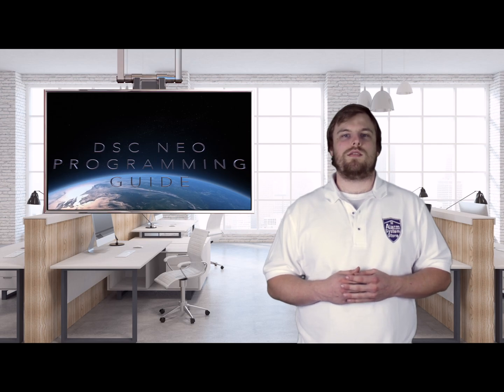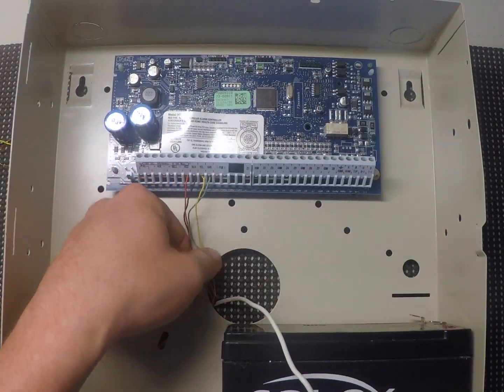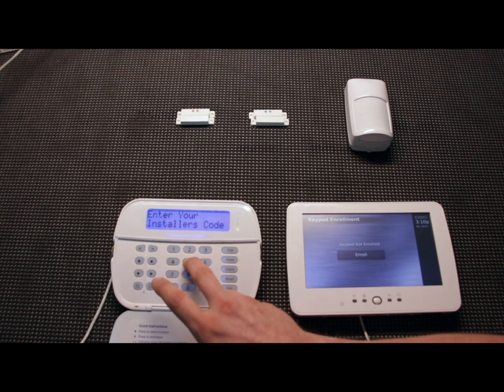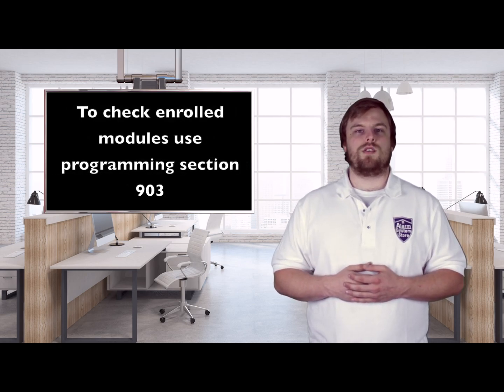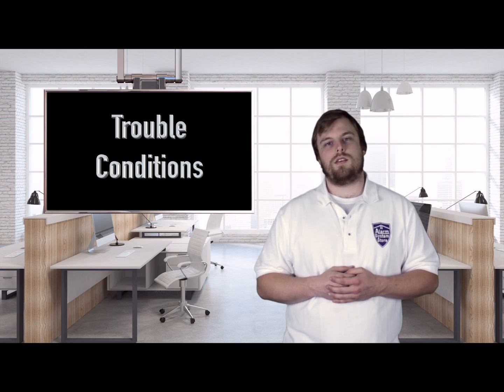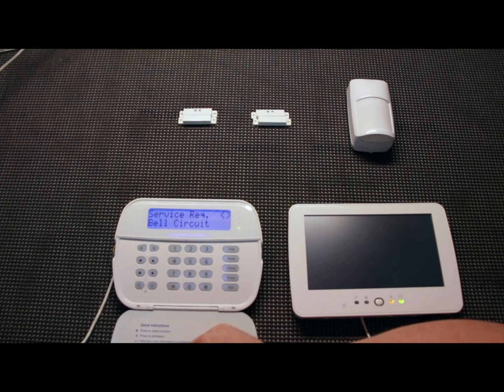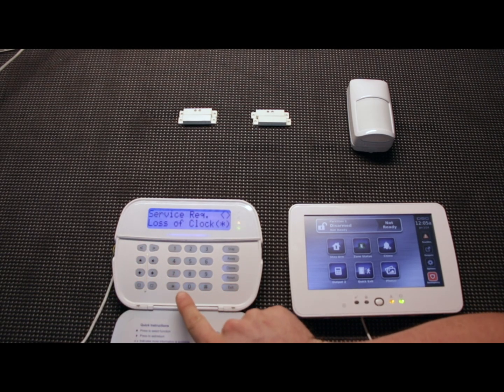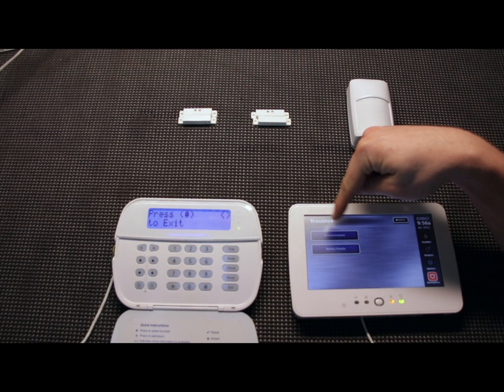DSC Neo Installation Series - Setup and Programming Tutorial P1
In part 1 of this DSC NEO installlation and programming series Hayden demonstrates the initial wiring for the AC power and a two different model keypads to the DSC PowerSeries Neo. He boots up the system and shows you how to resolve the startup "Service Required" trouble conditions that are always present on startup. Learn how to get into installer programming, default and reset the system, enroll modules as well as see how the programming and trouble conditions look on the HS2LCD and the HS2TCHPN NEO Touch Screen Keypad.

This multi part series of videos will take you from start to finish of wiring and programming your DSC Neo alarm system. We will cover a variety of modules and sensors and this will be applicable to the entire Neo lineup, HS2016, HS2032, HS2064 and HS2128 PowerSeries Neo alarm systems.

We have some additional support documents such as quickstart guides available for free on our